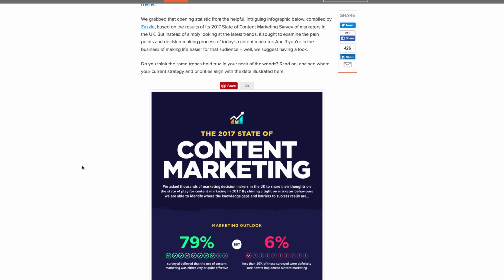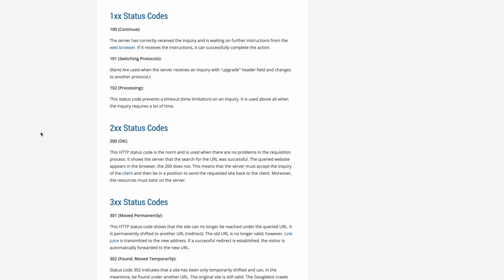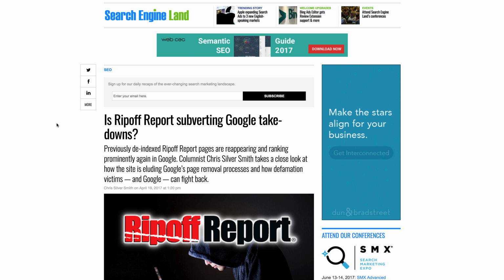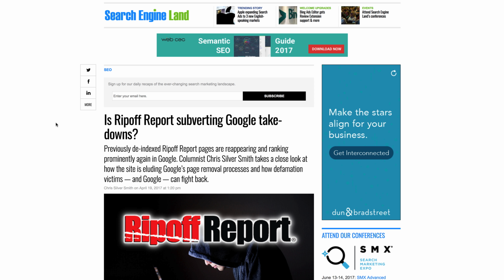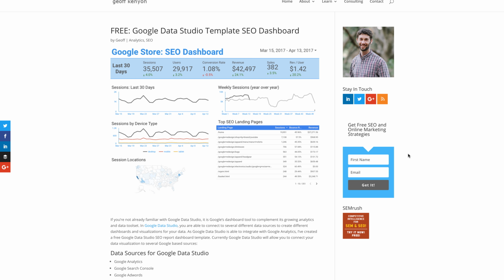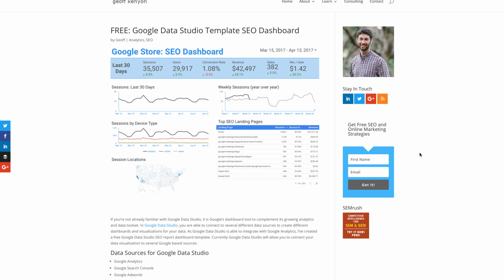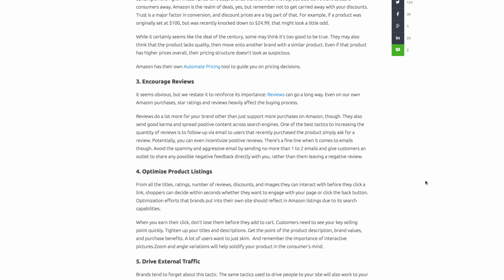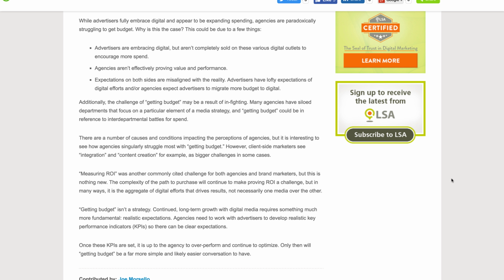SEO This Week Episode 30 – Content, Ripoff Reports, and Status Codes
This week in Episode 30 of Digitaleer's SEO This Week we take a look at video marketing and why you should use it.  We look at a couple nice infographics that have some juicy information.  We also look at some status codes that give webmasters headaches and how you can take care of your 404 pages and maybe even generate some leads from them.  All this and more on SEO This Week Episode 30!